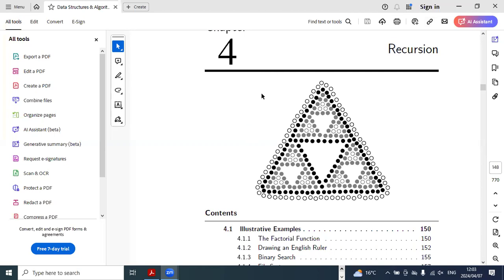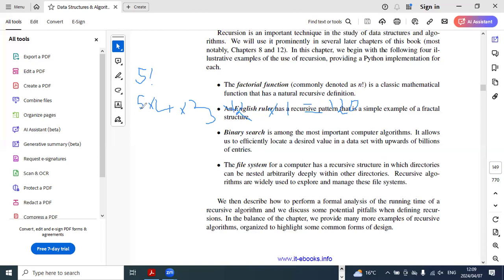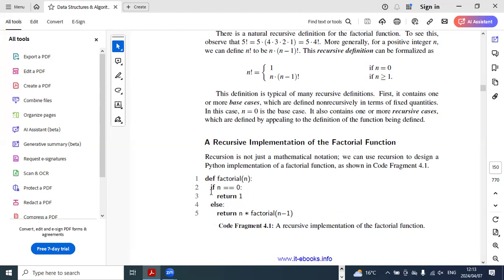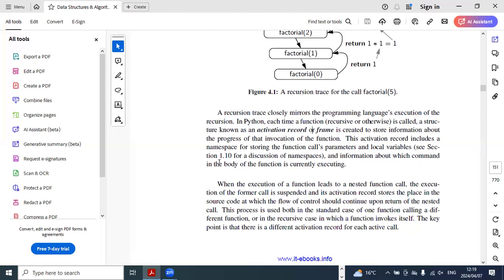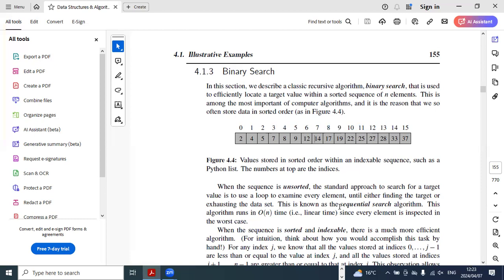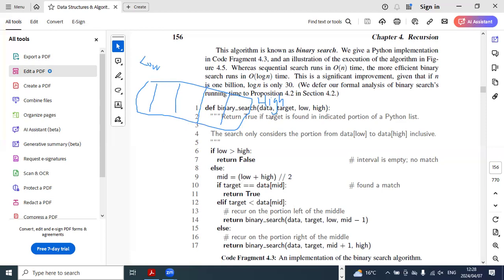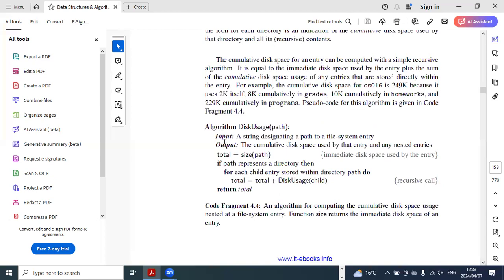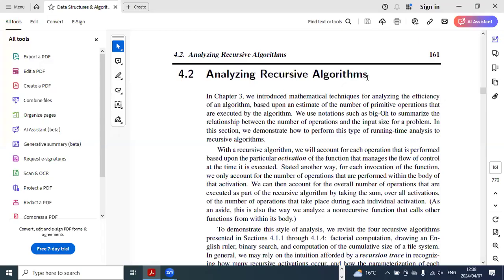Part1 Recursion Chapter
Recursion is a common mathematical and programming concept. It means that a function calls itself. This has the benefit of meaning that you can loop through data to reach a result.